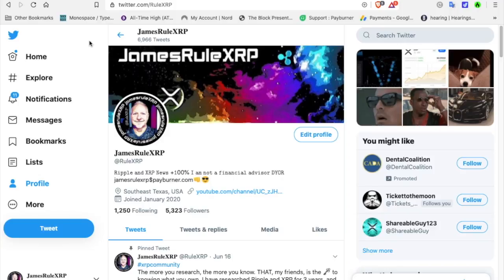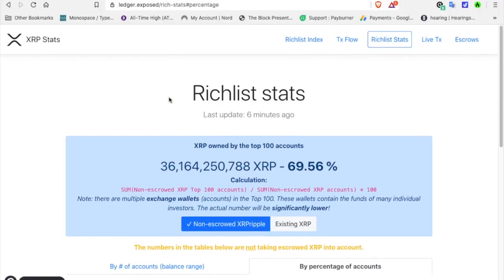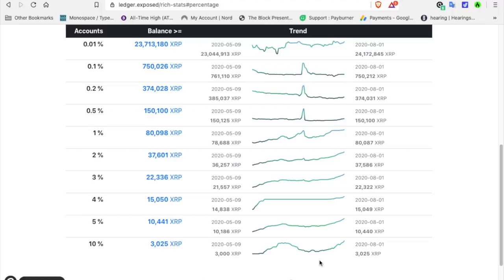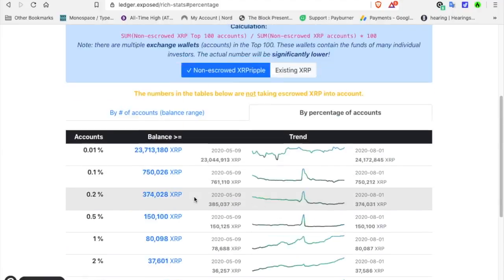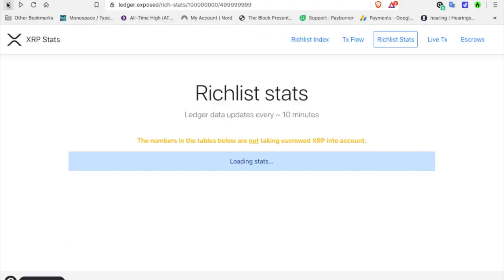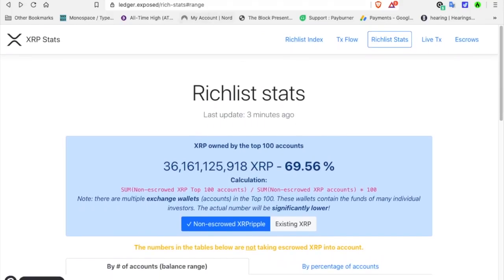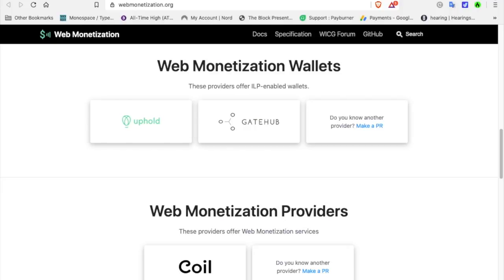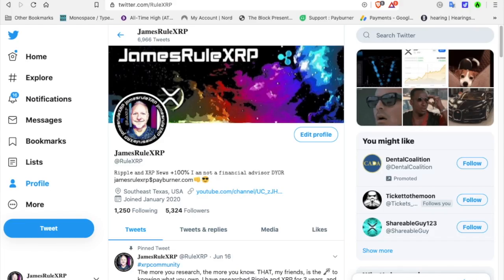#124 Look!!! VTHO to VET Wallet - XRP - Coil Web Monetization - 👊 😎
Transfer VTHO fuel to your new VET wallet. Coil membership with Web Monetization. XRP prices - fiatleak.

Open An IRA With iTrustCapital.com To Grow Your XRP Tax Free
Pricing and how it works.
Code: RULEXRP